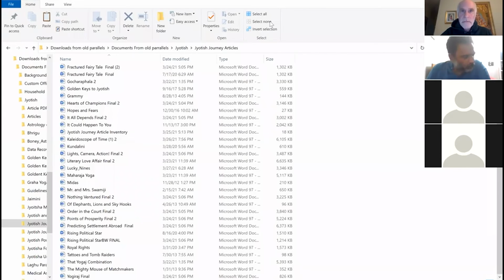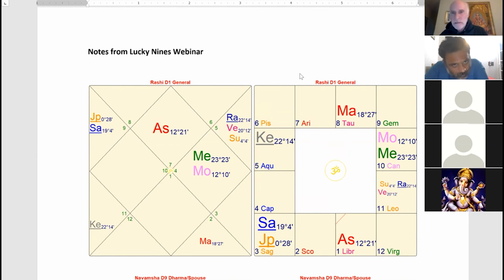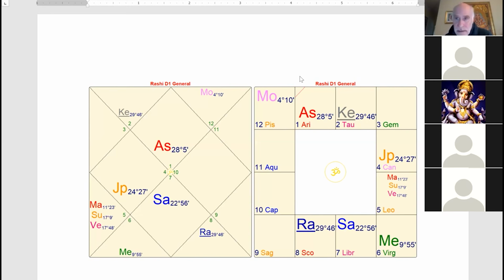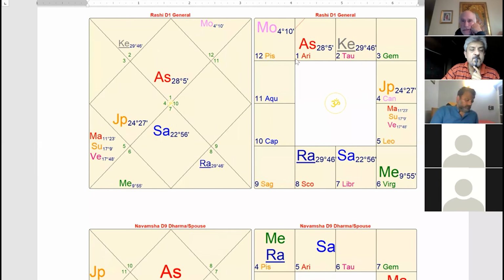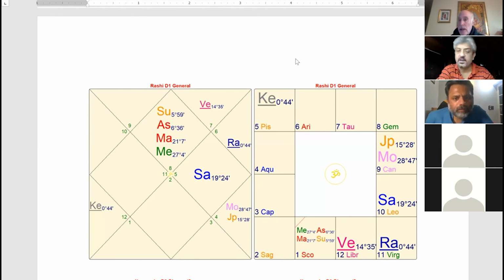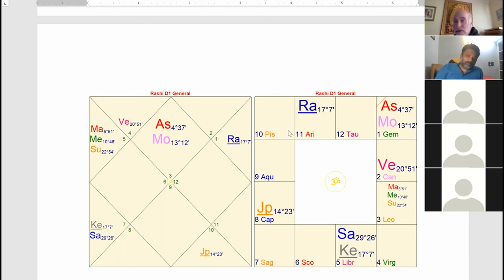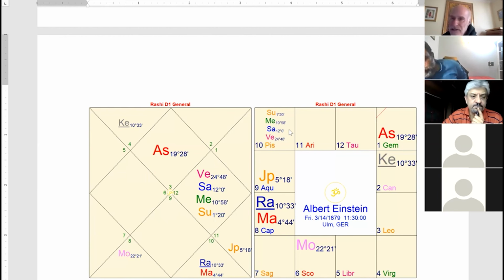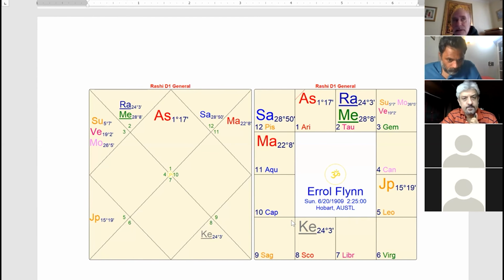Planets in Pushkar Navamshas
This webinar is associated with a published article on "Lucky Nines: Planets in Pushkar Navamshas". This article along with others in a collection can be purchased on Amazon.com in either print and e-format using this

🌟 Discover courses at Jyotish University (Pacific Institute of Vedic Science)